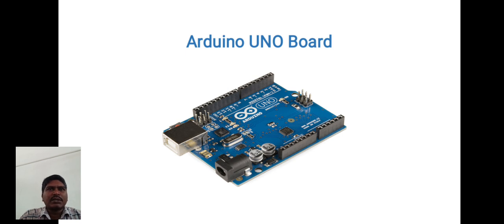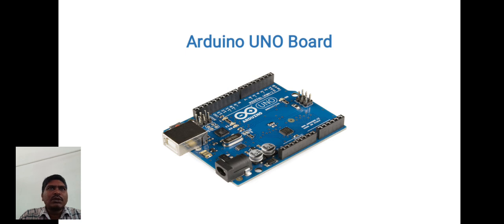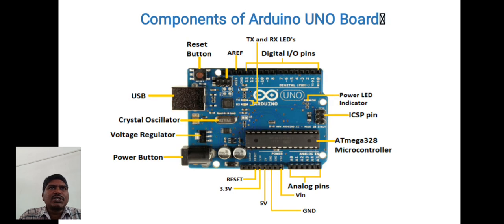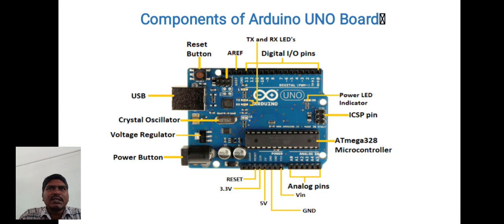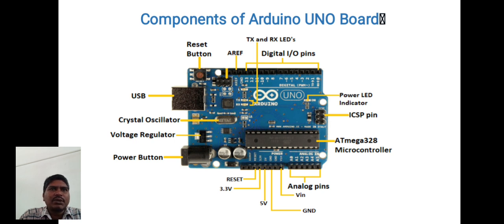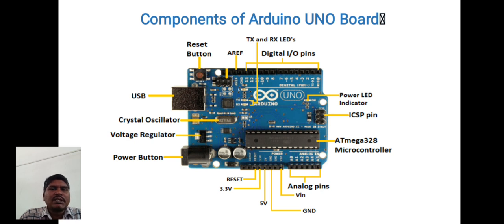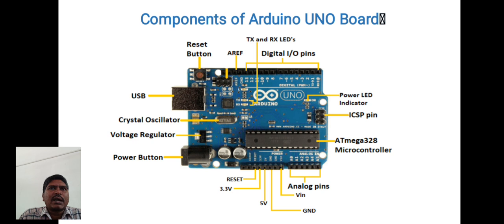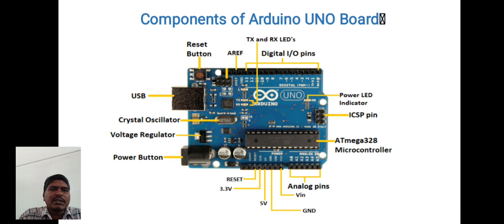Components of Arduino UNO Board